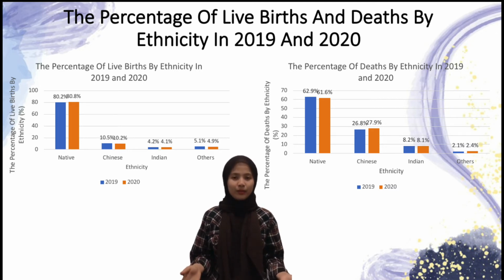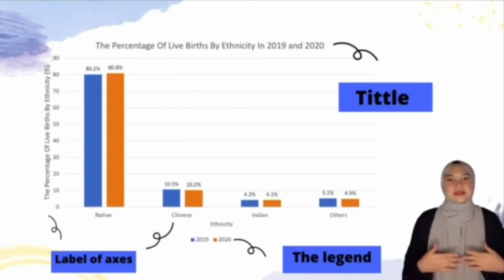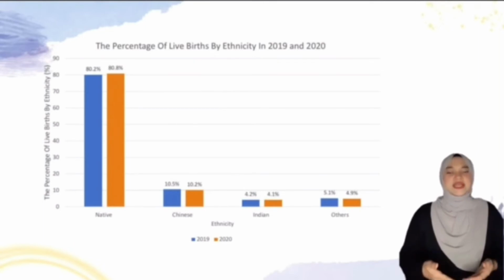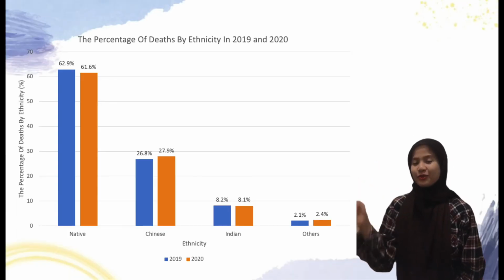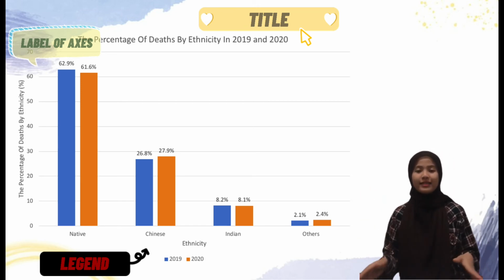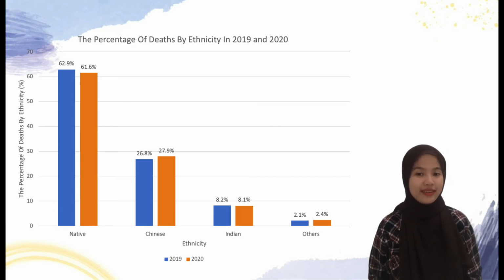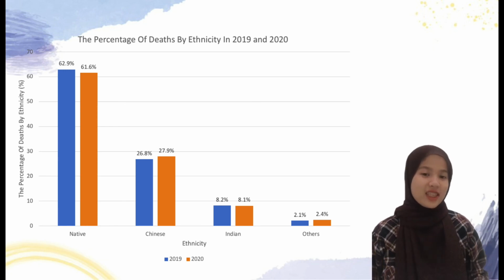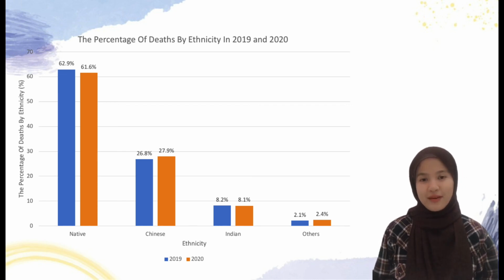Oral presentation graphs